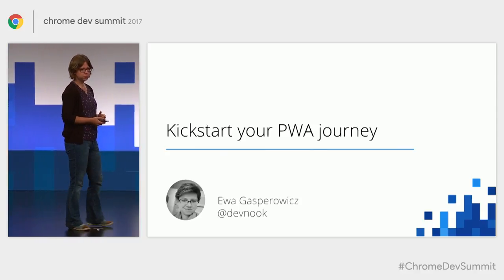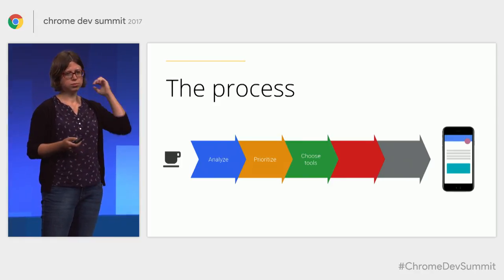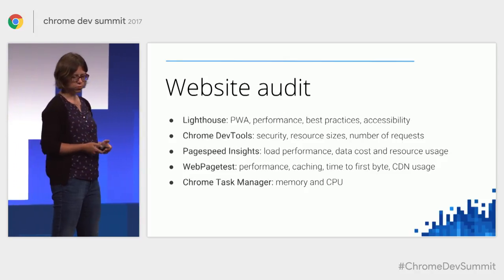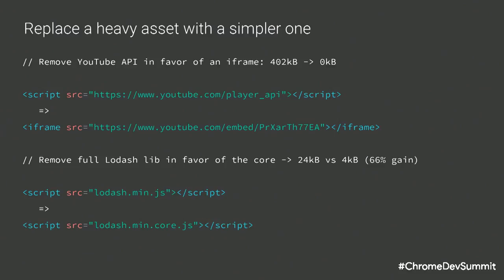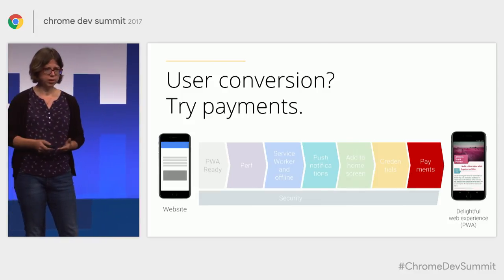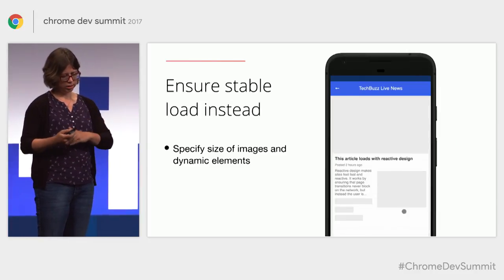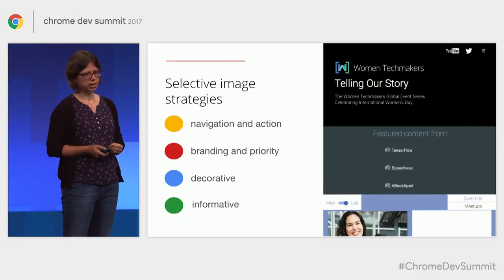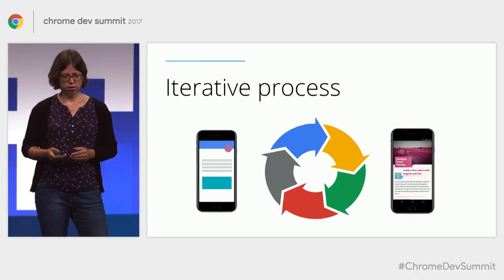Kickstarting Your Journey to Progressive Web Apps (Chrome Dev Summit 2017)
The web is now an even more exciting place to develop, but you may be confused by the changes and not know where to start. In this video, Ewa Gasperowicz covers how to take a web site and turn it into to a Progressive Web App experience, discusses starting points, process, options and tools, and teaches about caveats of PWA development and their solutions.

event: Chrome Dev Summit 2017; re_ty: Publish;